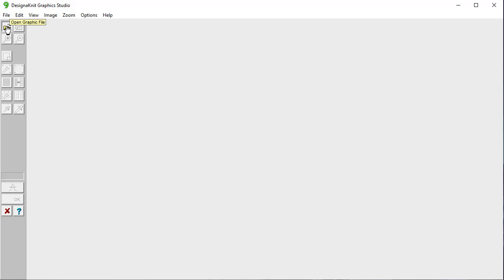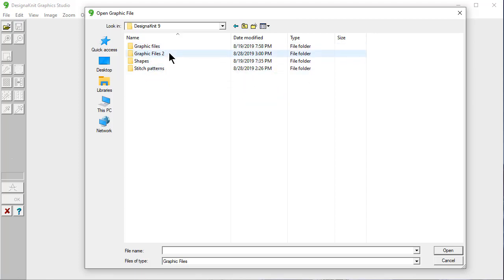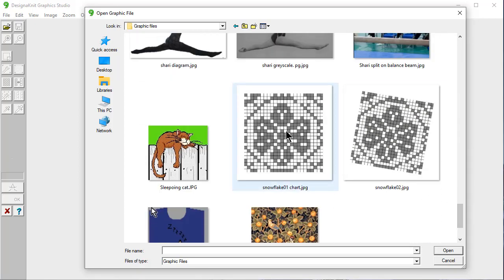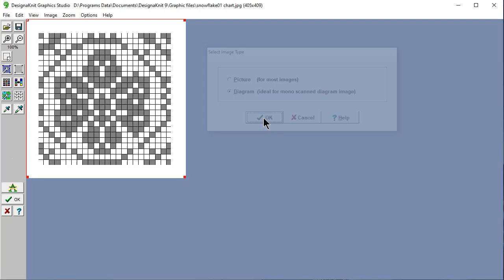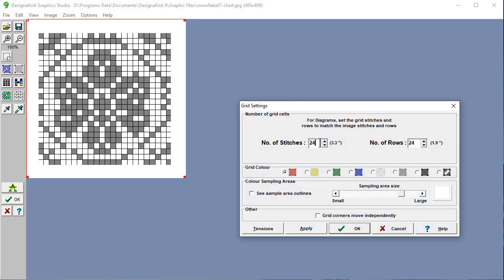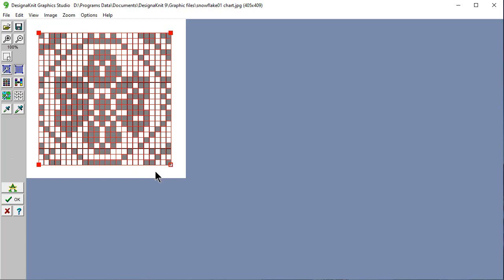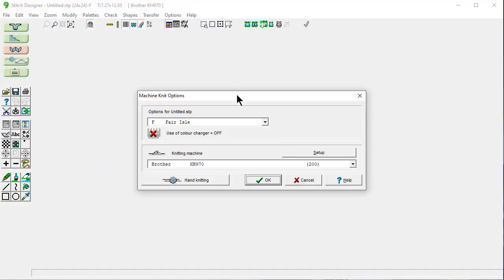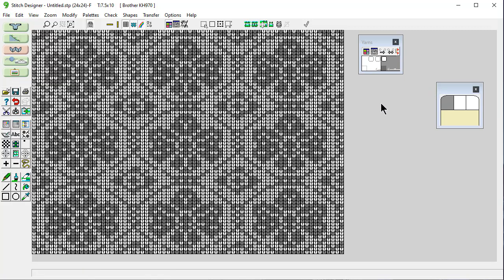DesignaKnit 9 - Convert A Magazine Chart To A Stitch Pattern in DesignaKnit Graphics Studio